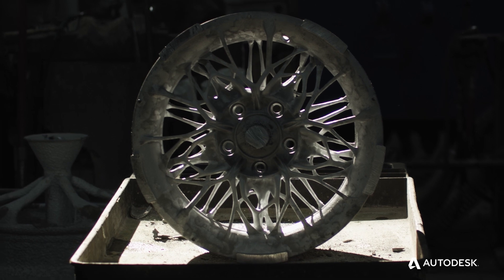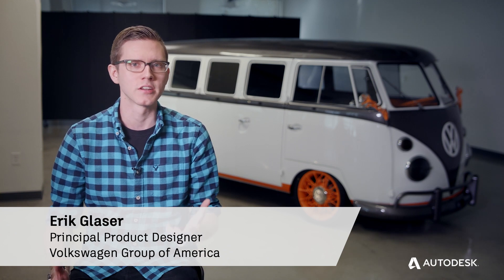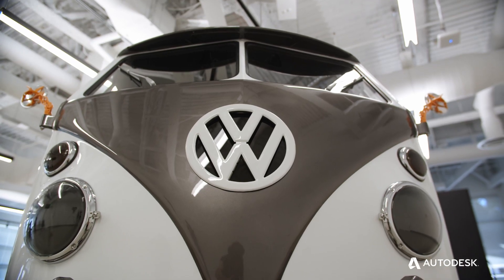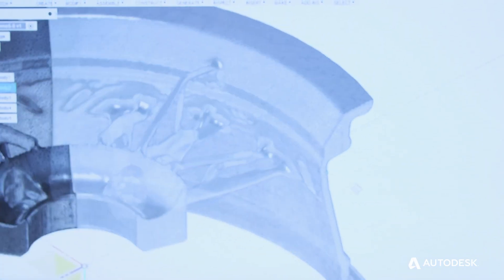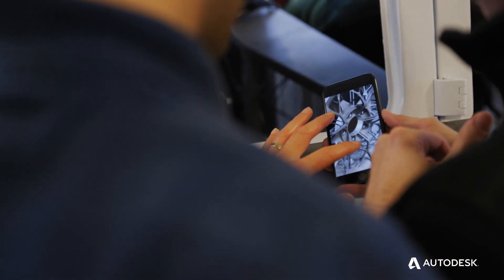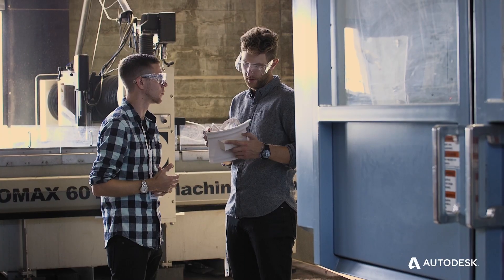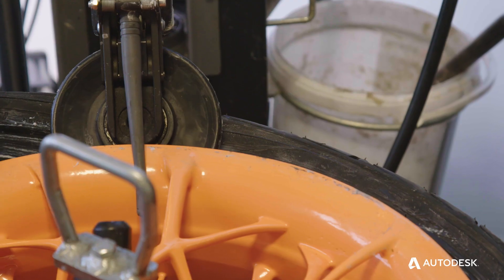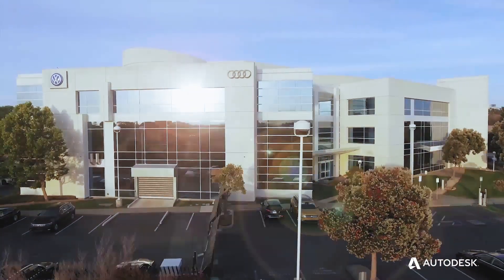Volkswagen Concept Bus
Autodesk collaborates with Volkswagen Group using generative design to lightweight parts on a unique vehicle concept that combines VW heritage with futuristic technology.